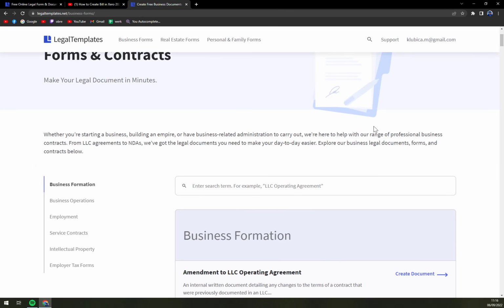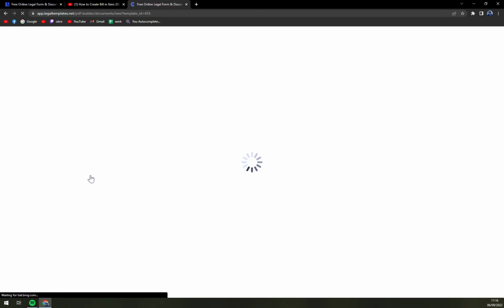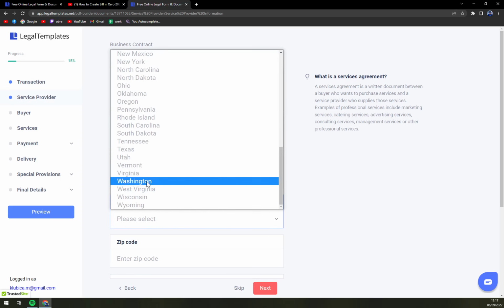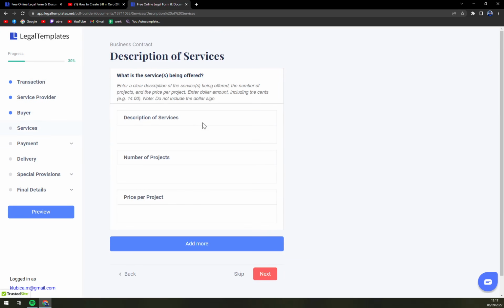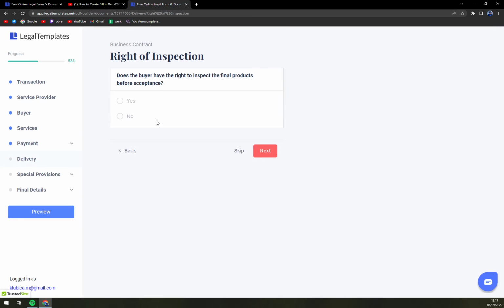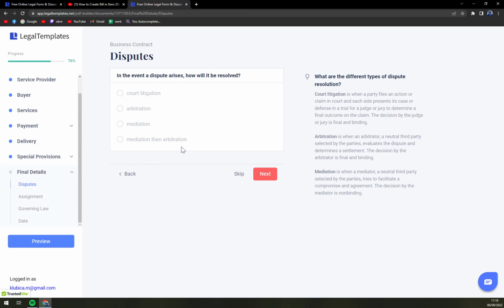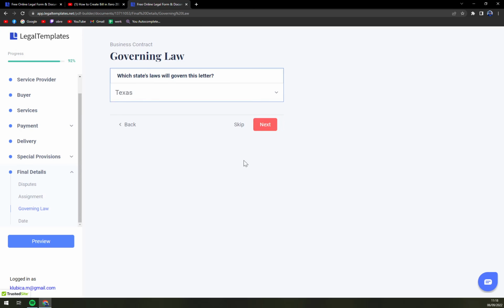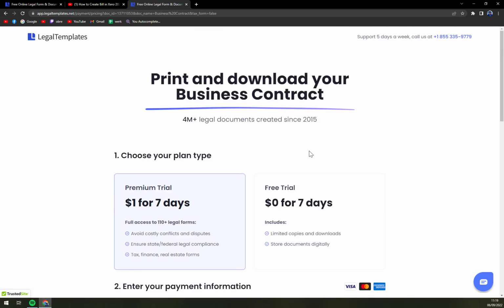Cleaning Contract Template - How To FIll Cleaning Contract